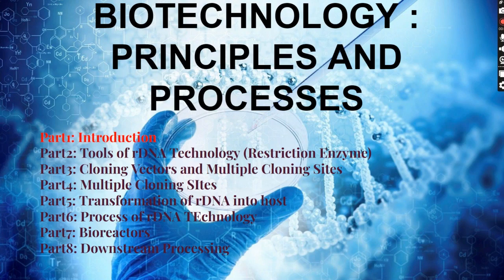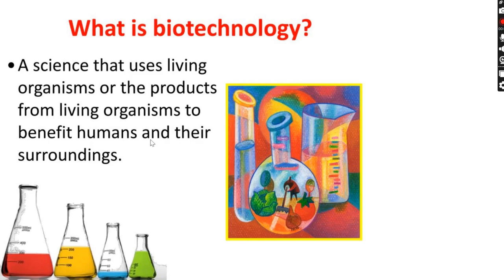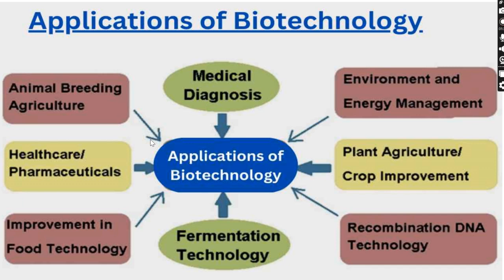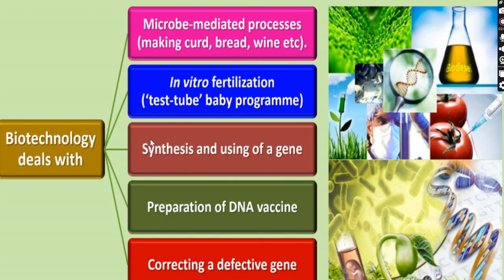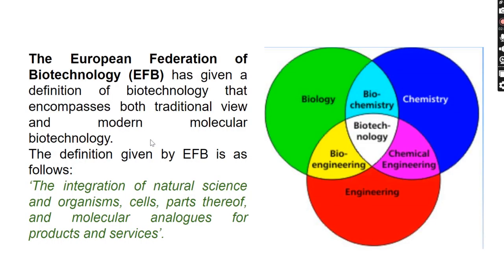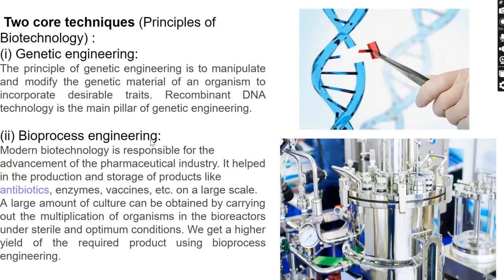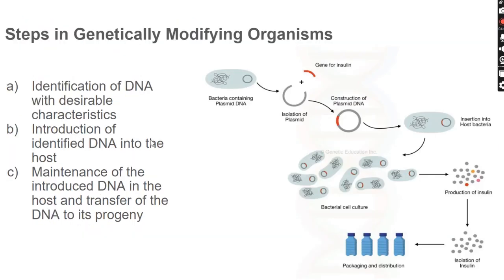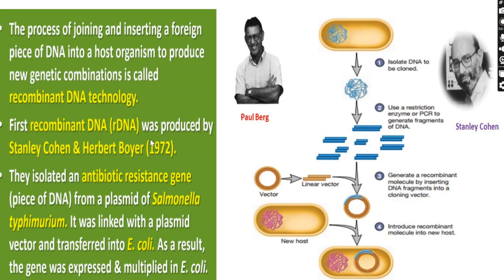Biotechnology: Principles and Processes Part1: Introduction to Biotechnology